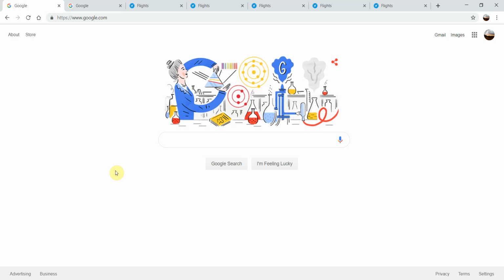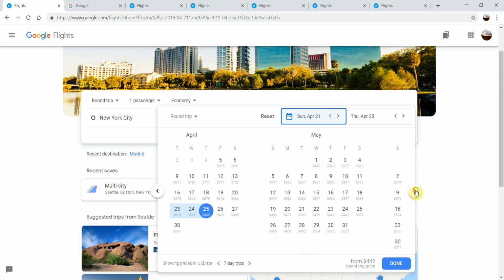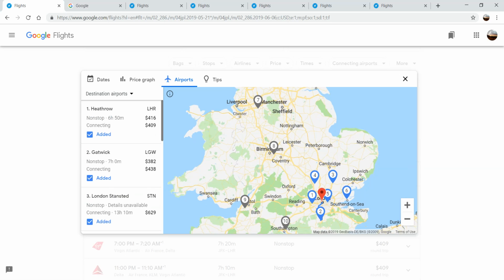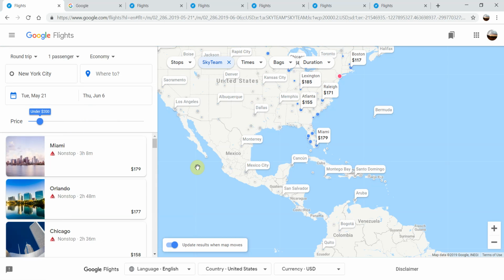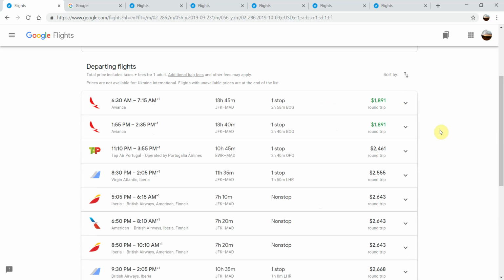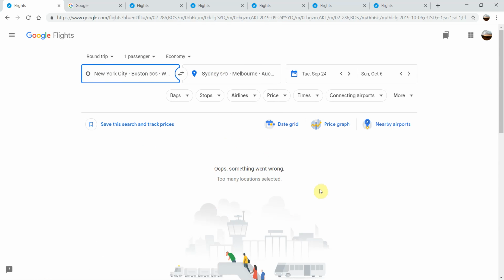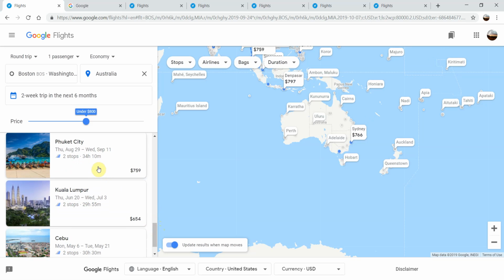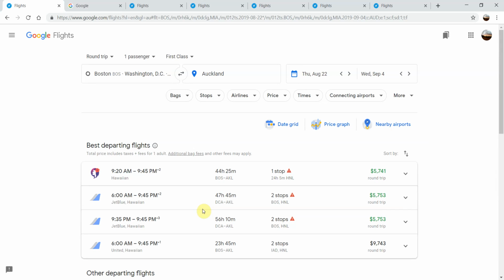Google Flights How to Use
A detailed guide on using Google Flights and how to get the best price and the best destination for your budget!